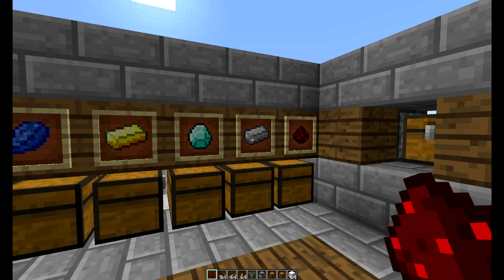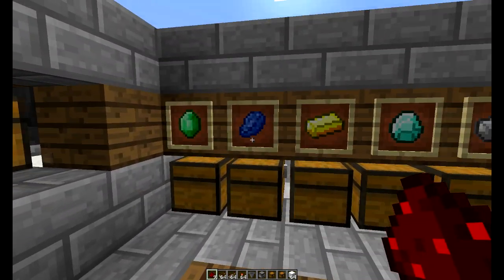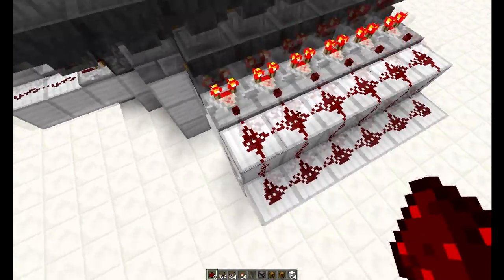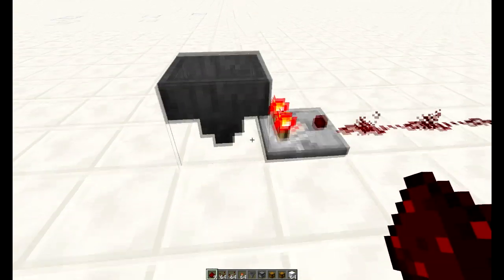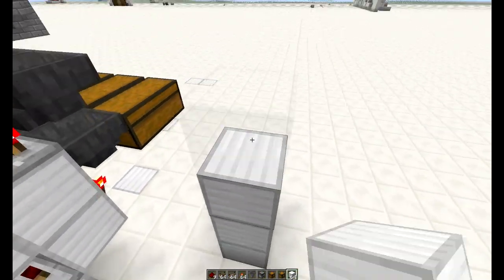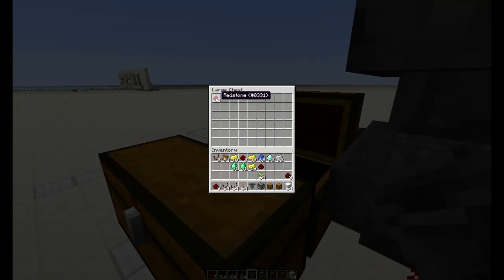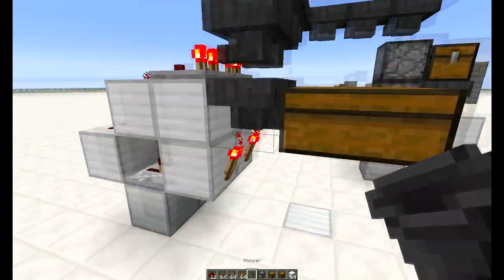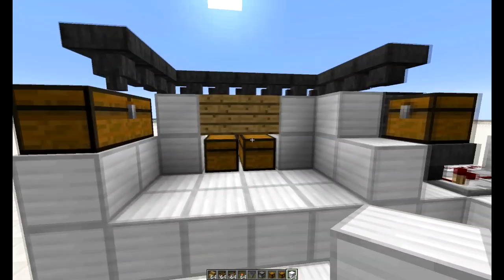Automated stackable item sorter in 15 minutes - Survival friendly tutorial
Automated stackable / tileable item sorter tutorial - in 15 minutes! Survival friendly

Let's build a stackable, automatic item sorter for all your favourite items in less than 15 minutes! This tutorial is survival friendly and the build doesnt require any redstone knowledge. Hopefully I manage to explain WHY it works and not only show you how it works :)